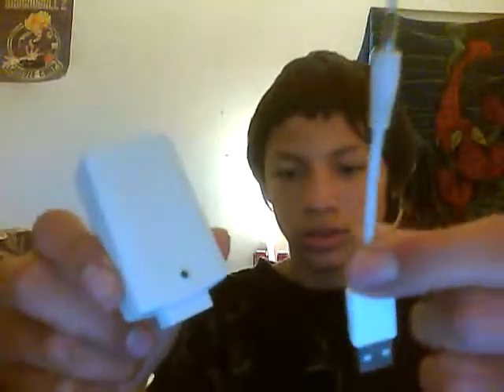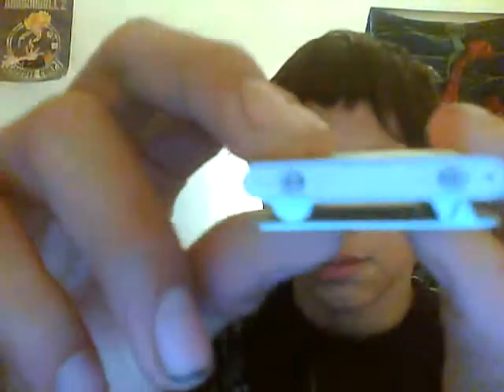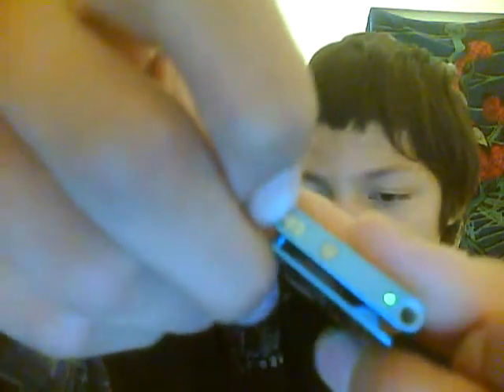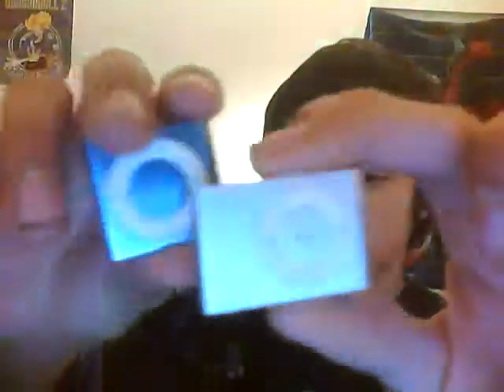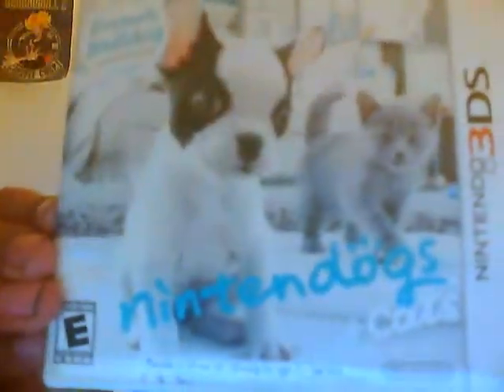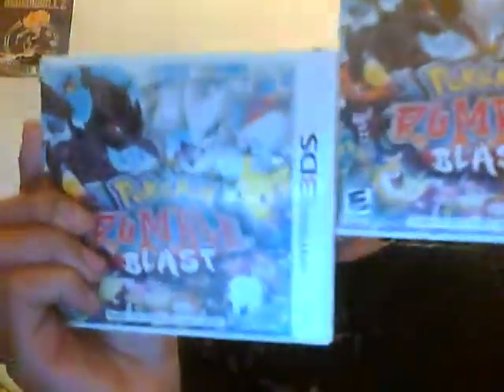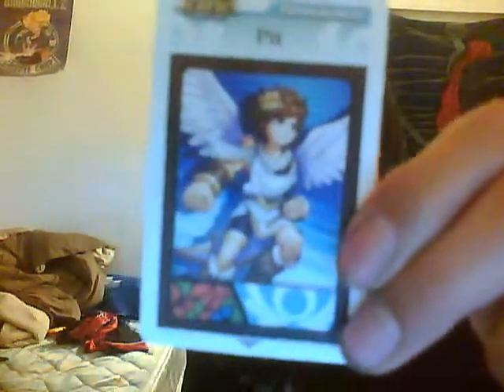Ipod shuffle 4g review and 3g friend shout outs 3ds games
This time star wolf elite is taking you through a ipod shuffle 4g and 3g review some 3ds friend shout outs and more!